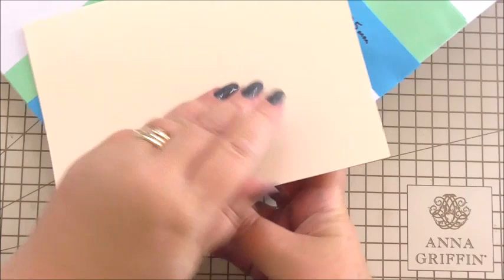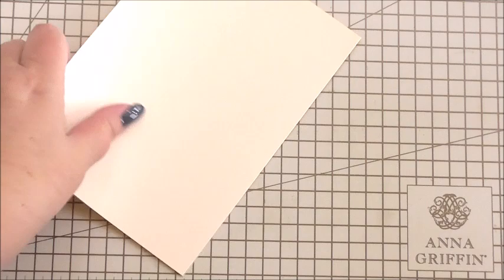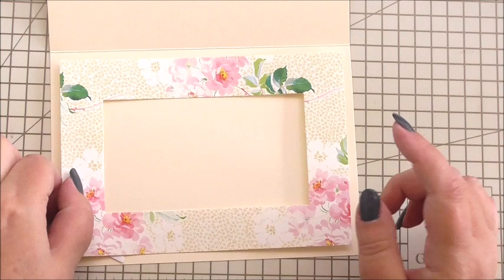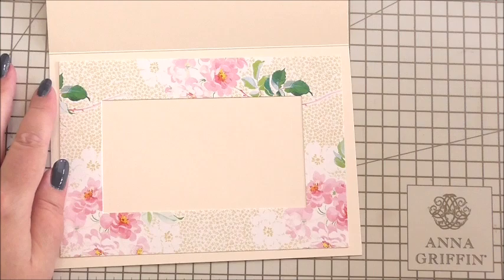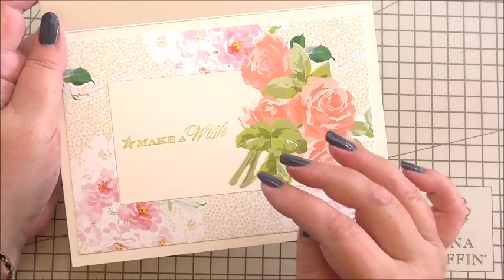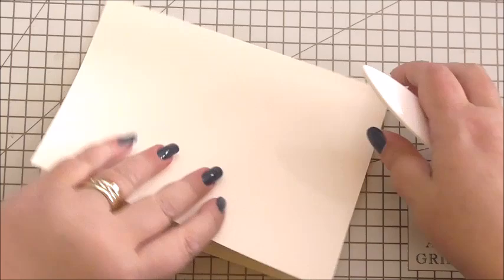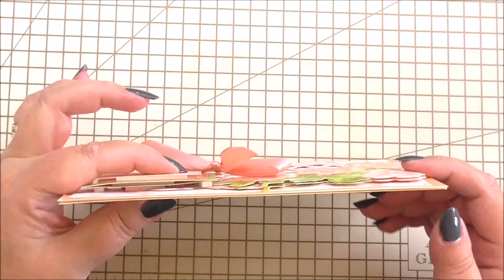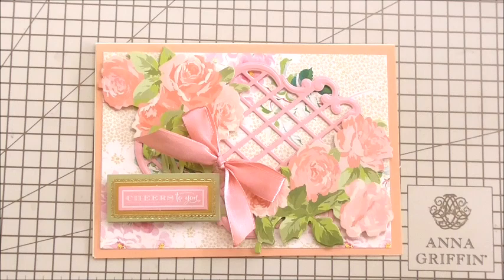337.Cardmaking Project: Anna Griffin Peach Pink Rose Card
for a more detailed description of items shown and the full blog post. Please do not comment on Youtube at the moment as I have an issue replying as YT keep deleting my replies but you can comment on this video on my blog now xxx